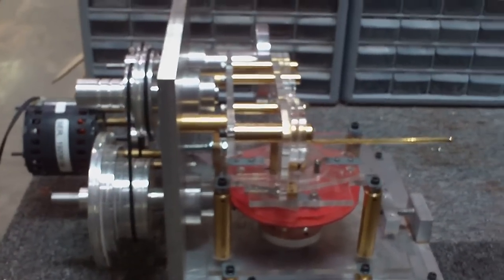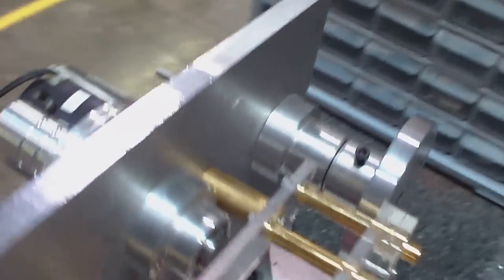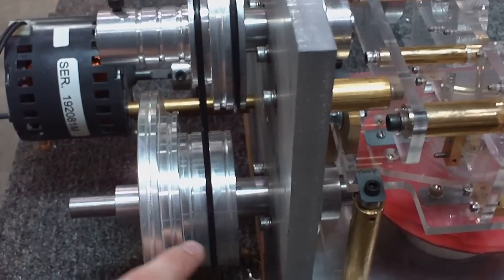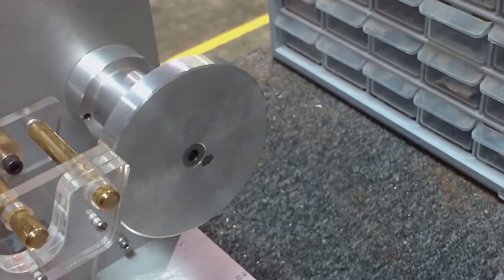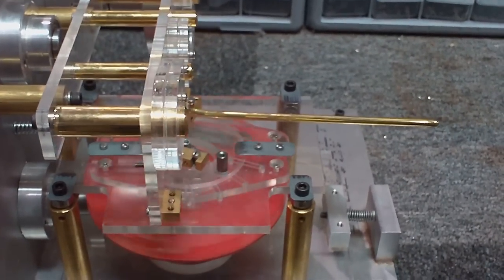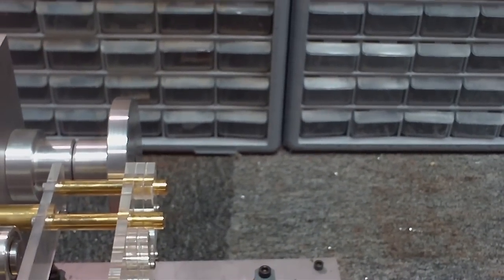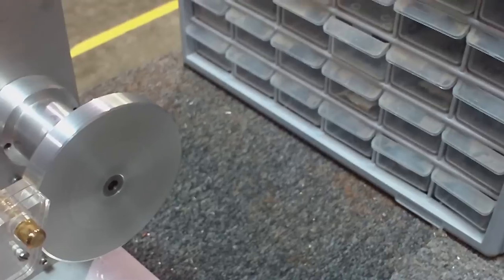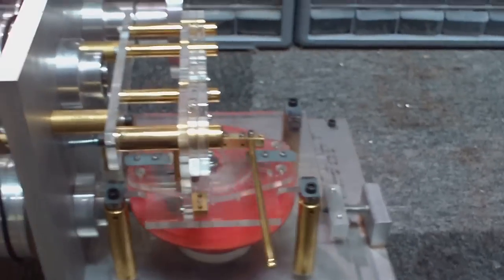Auto traverse pickup winder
This is the pickup winder i've just finished putting together. Special thanks to sgt_scotch for his stellar Solidworks skills. The winder has an auto traverse adjustable to various speed by changing the belts. The belts are basic O-rings available for cheap online. Everything used to make this winder came from McMaster Carr and my Local Aluminum retailer.